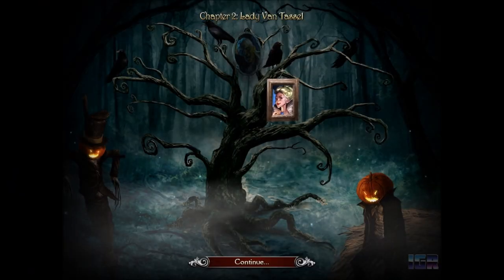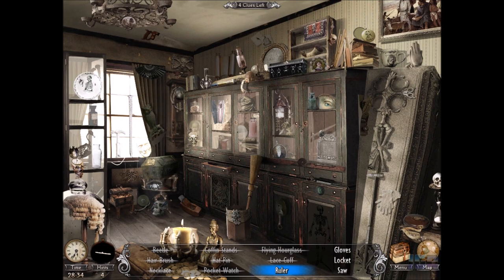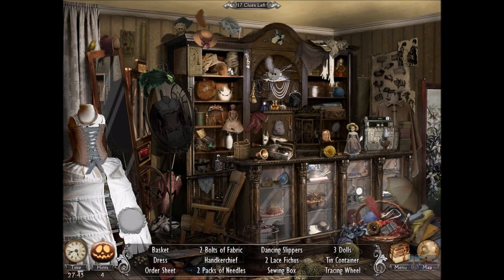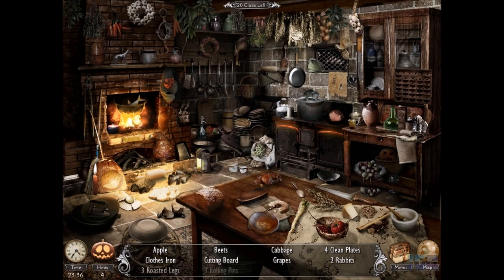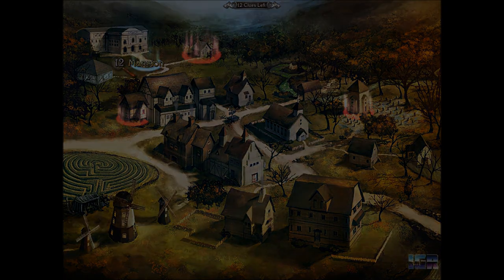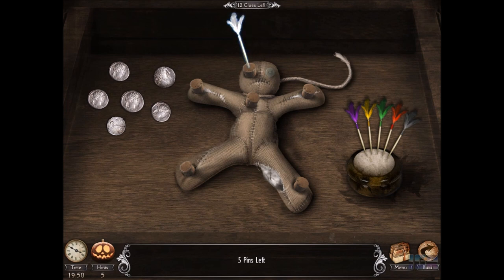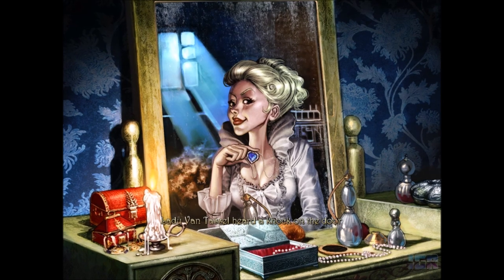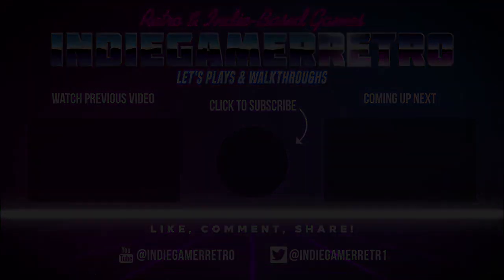IndieGamerRetro Plays ~ Mystery Legends: Sleepy Hollow [Chapter 2 - Lady Van Tassel]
Lady Van Tassel sat at her dressing table admiring the reflection in the mirror.  A sinister smile was stretched upon her luscious lips as she glanced over at the empty vial of poison.

 A single drop would have been enough, but she was not going to take any chances tonight!

 Any moment now the maids would come knocking on the door to inform her of her husband's demise and then... Lady V would finally be free.